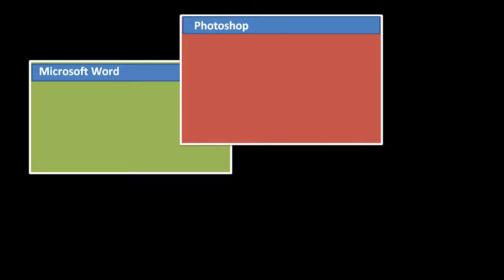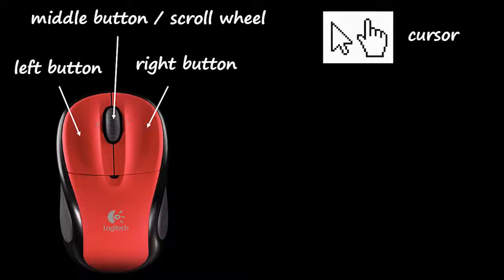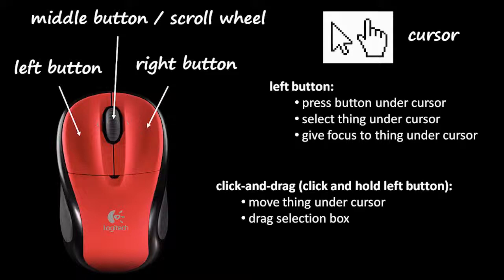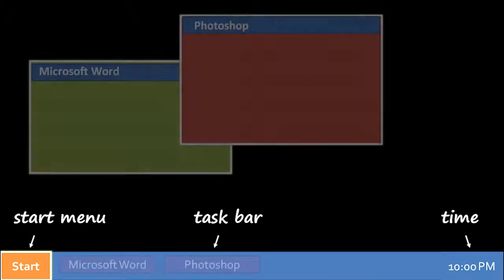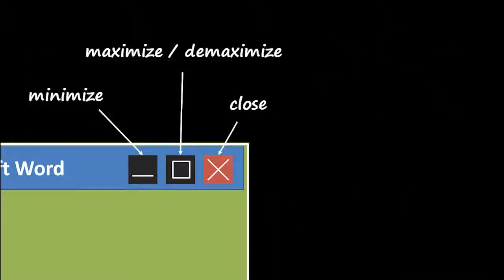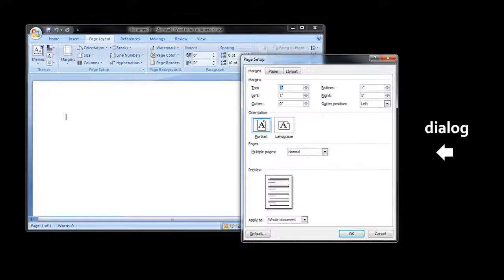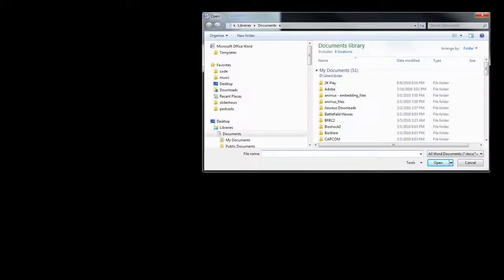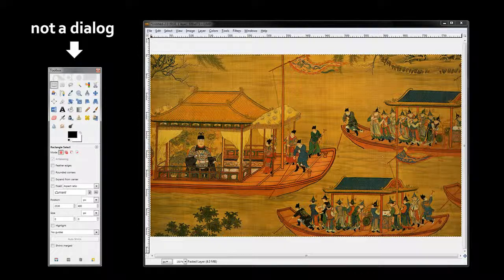Computer Literacy - (unit 1) - the desktop interface - 2 of 5.mp4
First unit of a series for newbie computer users. for additional information and material.